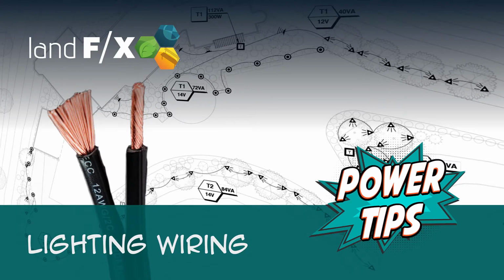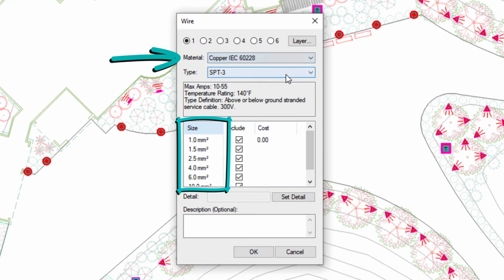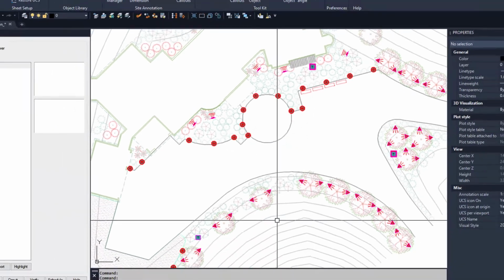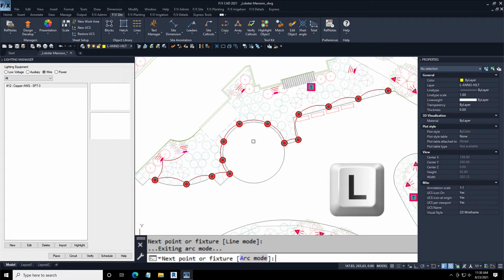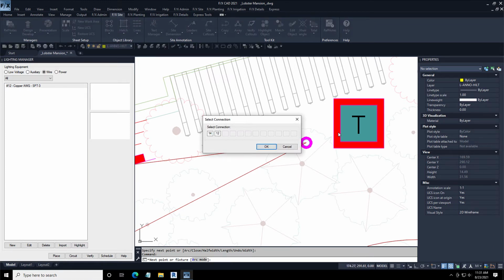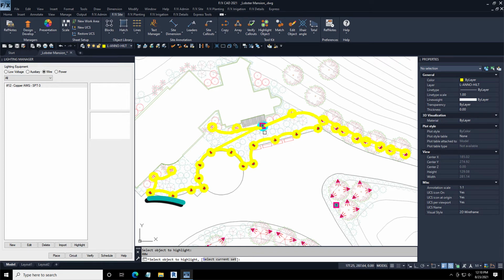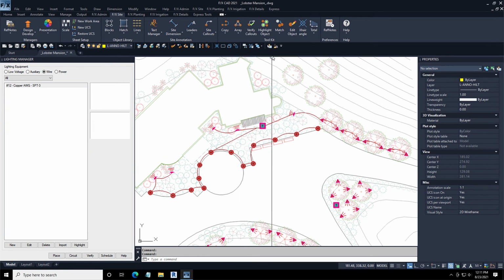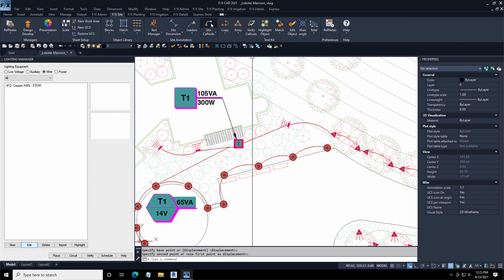Power Tip: Creating a Landscape Lighting Wiring Plan with Land F/X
After placing light fixtures and power sources on your lighting plan, it’s time to wire them up! In this video we’ll go over the Land F/X lighting tools at your disposal for creating a wiring plan. We’ll show how to add wire to your project, draw wire runs to power your lights, run voltage drop calculations, and verify that your plan is electrically sound.